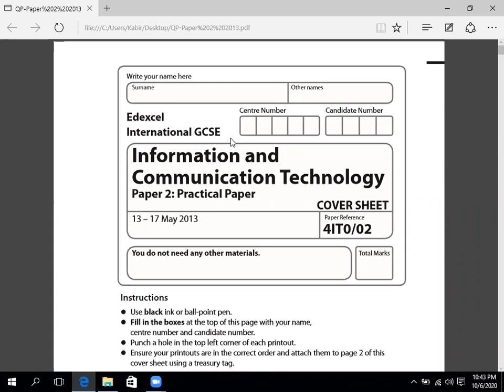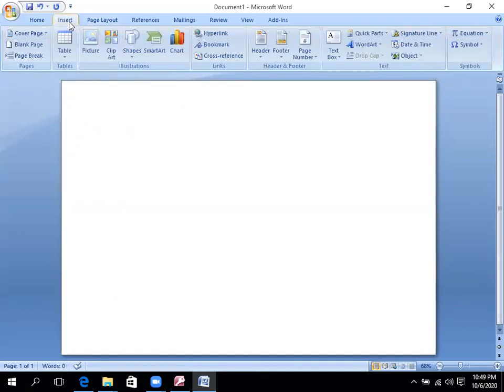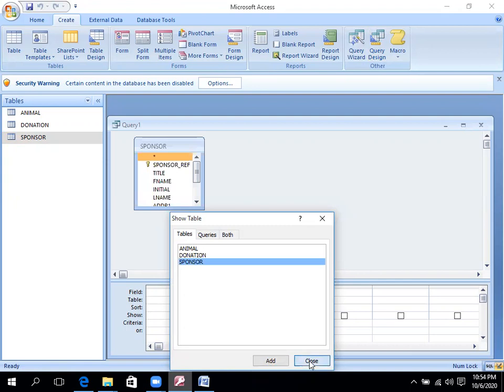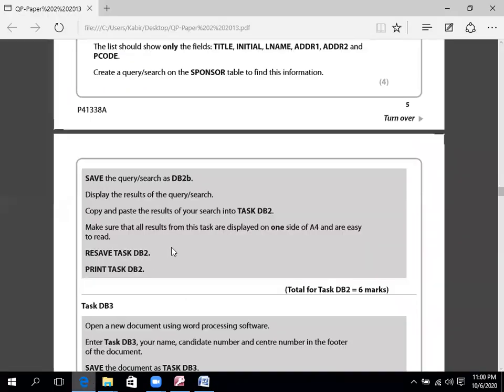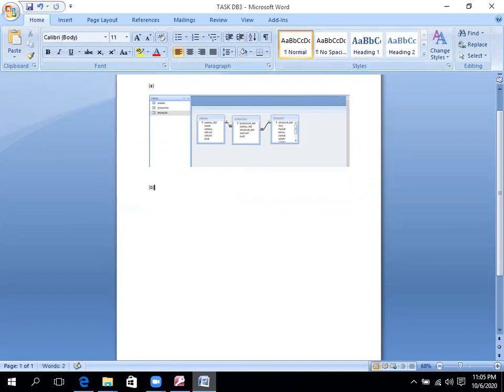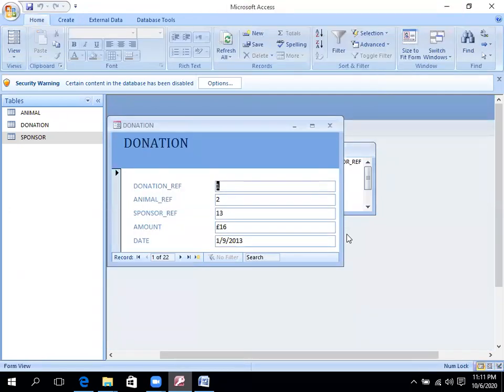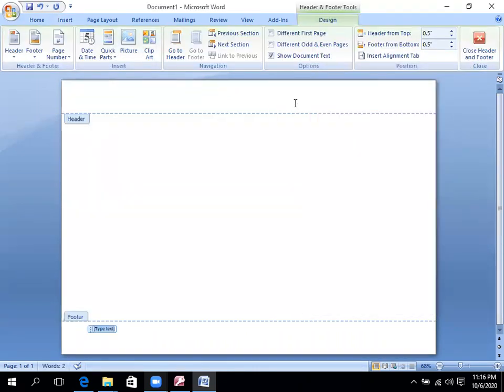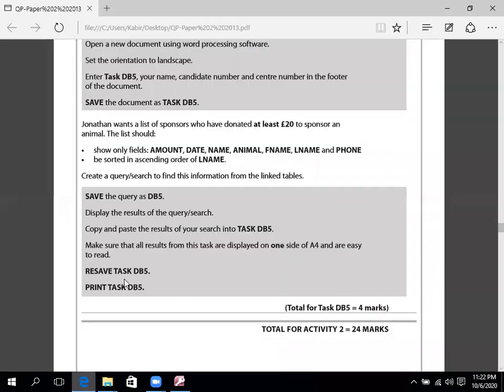Edexcel IGCSE (9-1) ICT, Paper 2, Using Database Software 2013